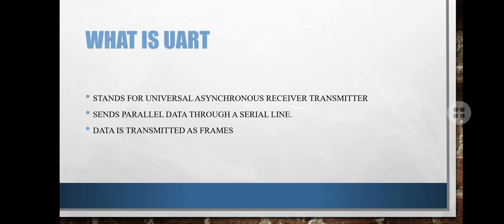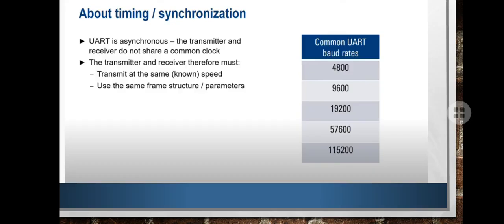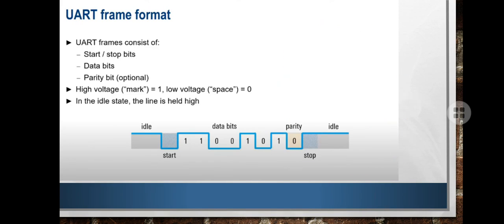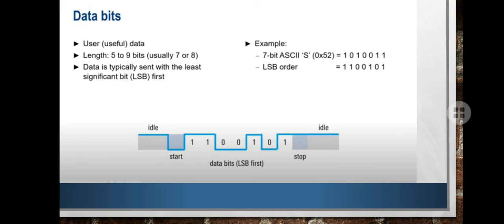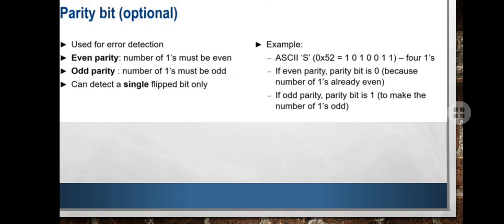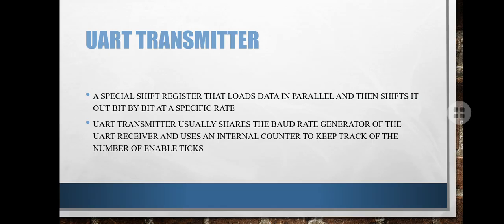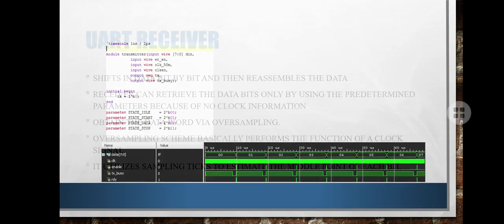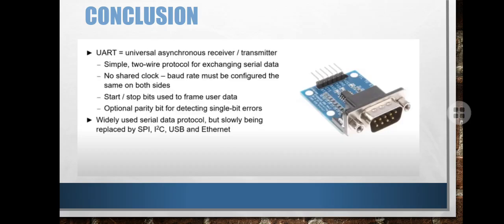UART Explanation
in this video, i have explained the UART(universal asynchronous receiver transmitter) and implemented the UART on Nexys4 DDR board using Verilog Hardware Description Language